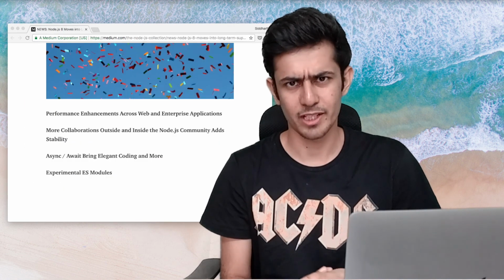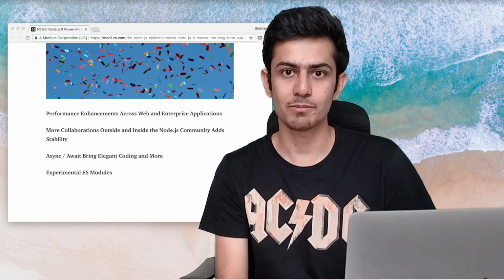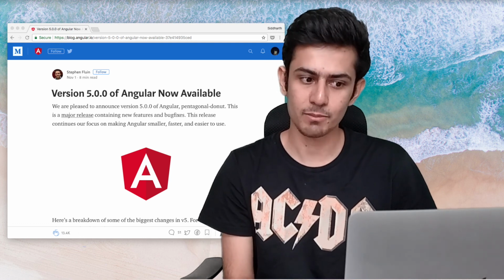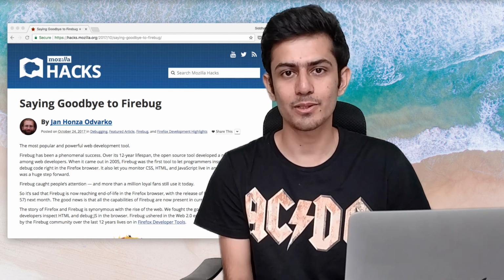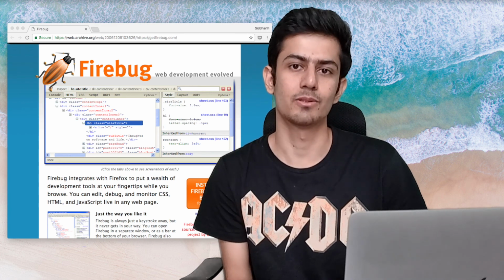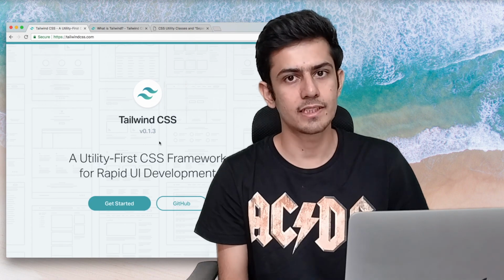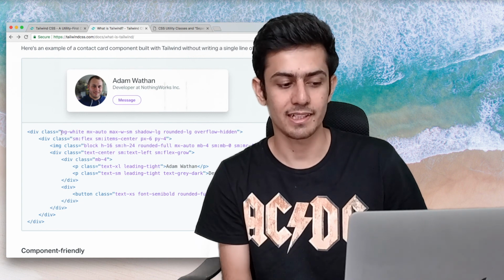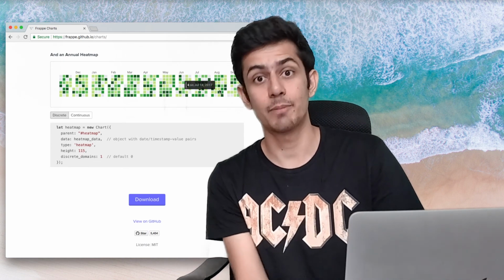Node LTS, Angular 5 and the cost of mobile ads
Welcome to the latest episode of the @siddharthkp show!
I talk about latest happenings from the javascript/frontend world

Articles

Trending on Github